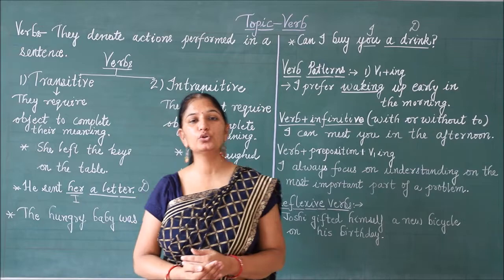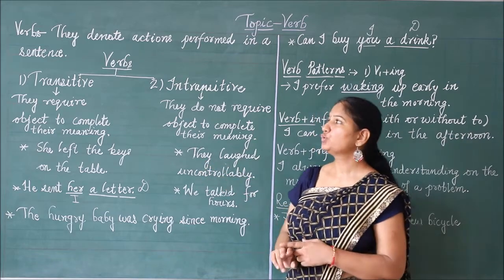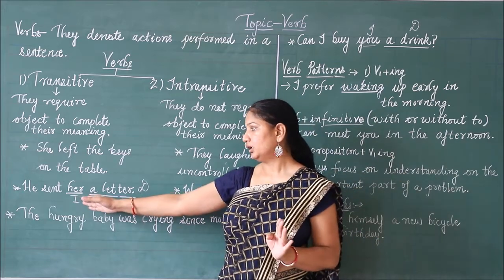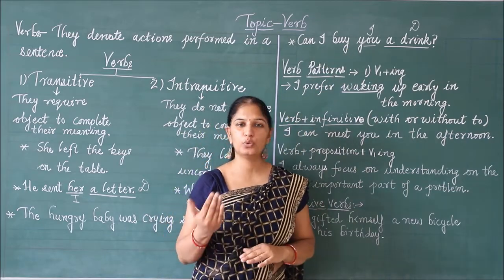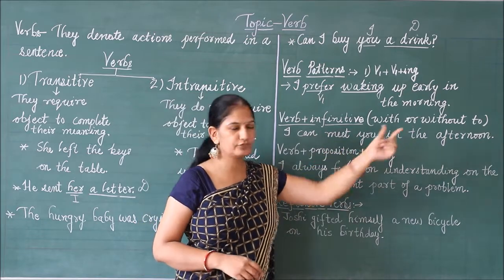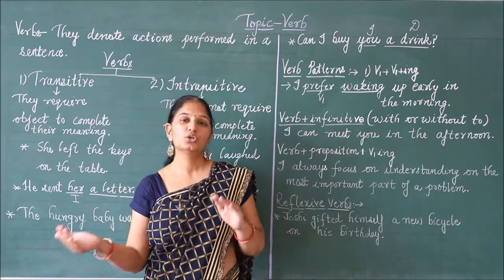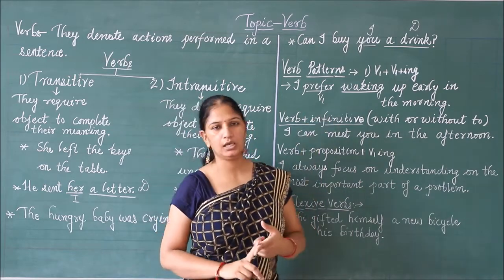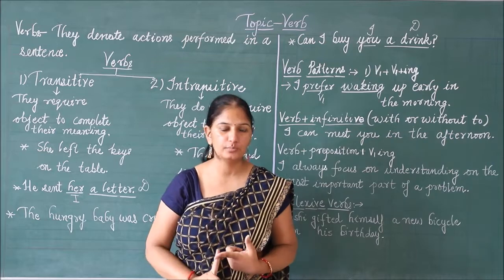RIS // CLASS:- 7TH & 8TH // SUBJECT:- ENGLISH GRAMMAR // TOPIC:- VERBS //